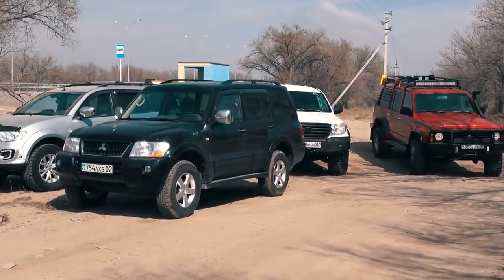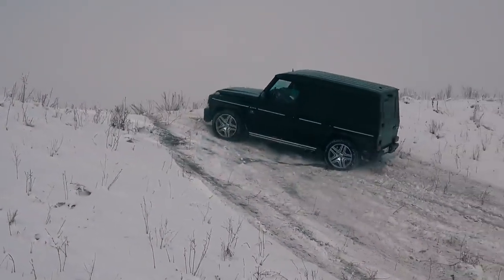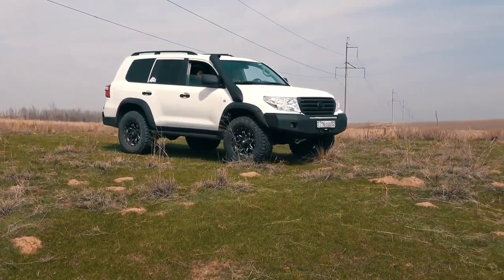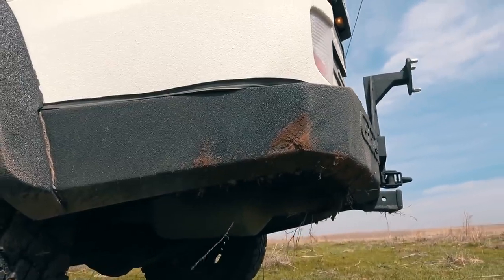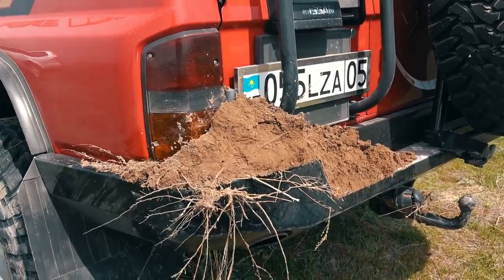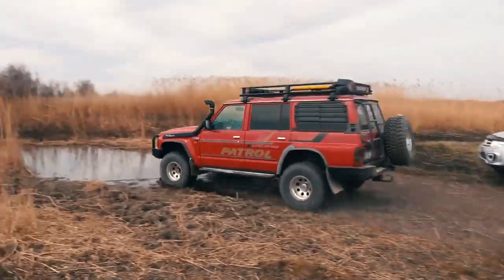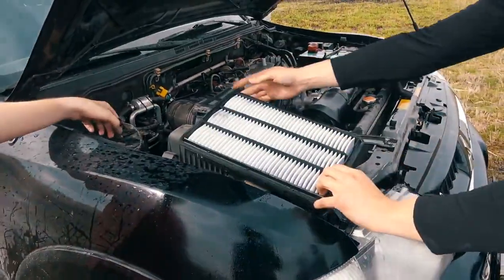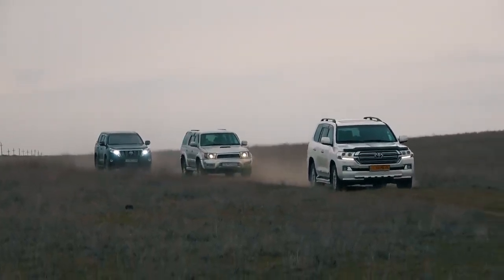Toyota Land Cruiser vs Mitsubishi Montero 3 vs Nissan Patrol SUV Comparison 2019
Mitsubishi outperforms